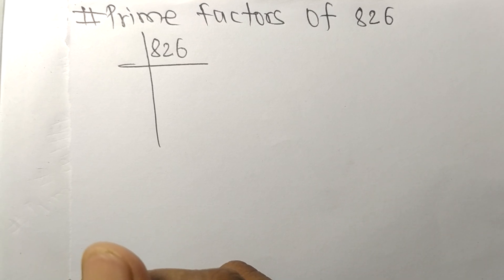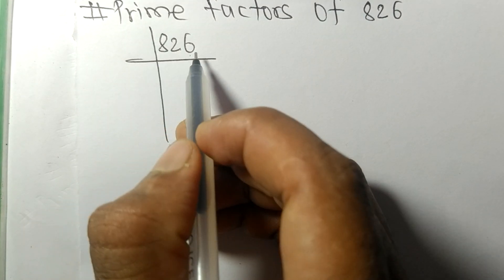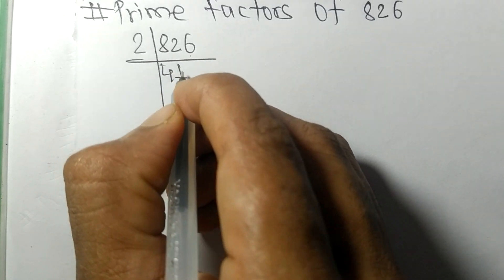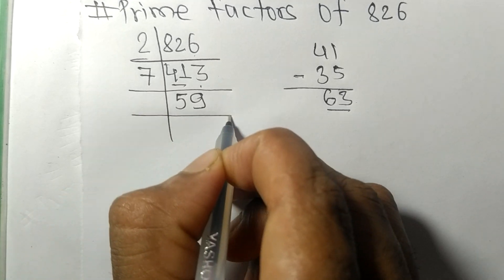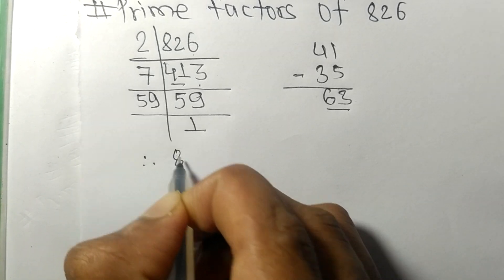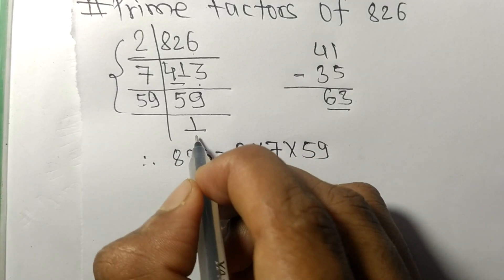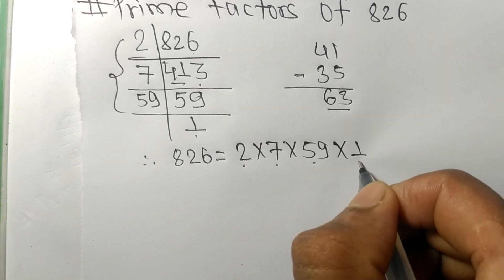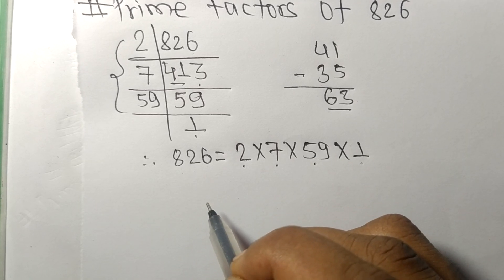Prime factors of 826